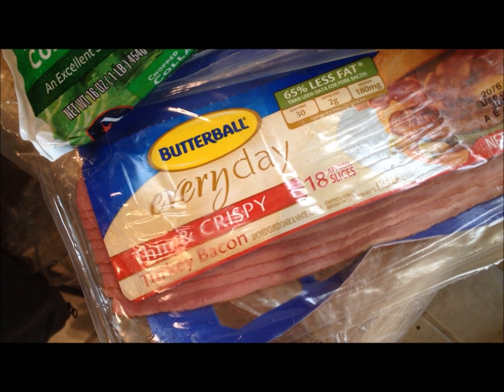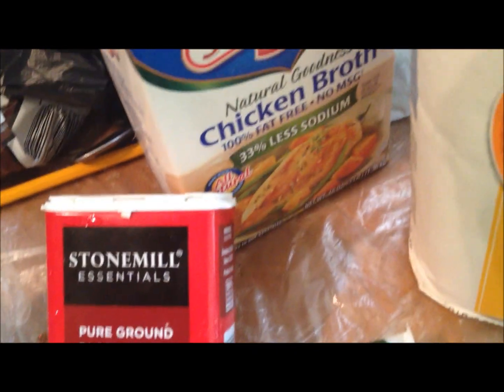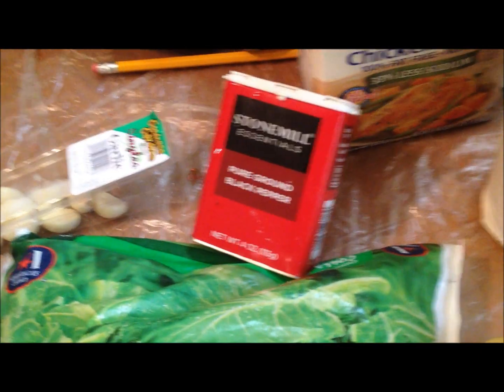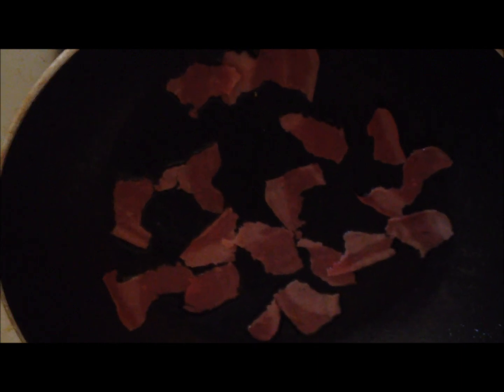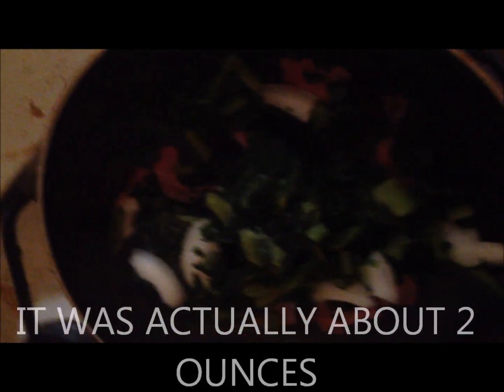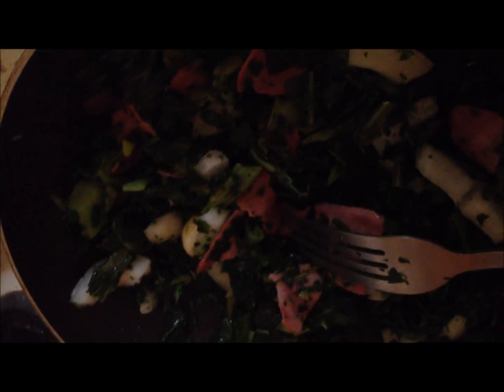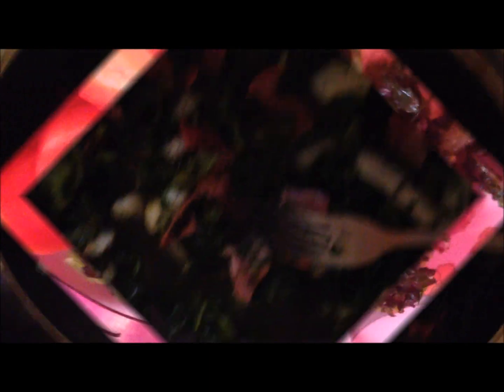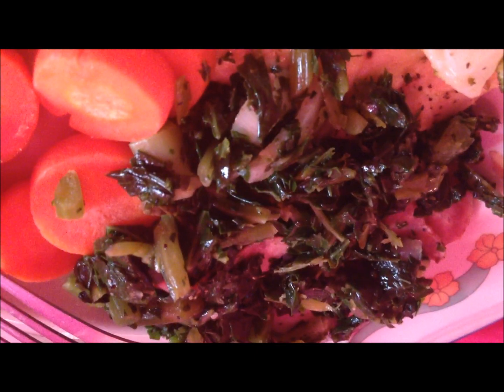WEIGHT WATCHER FRIENDLY RECIPE: COLLARD GREENS WITH TURKEY BACON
COLLARD GREENS WITH TURKEY BACON 1 POINTS PLUS